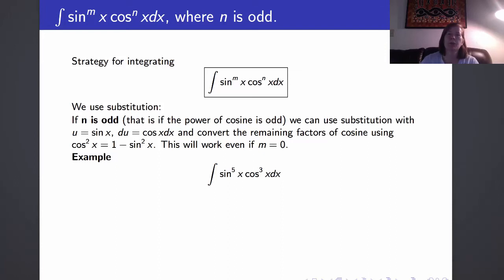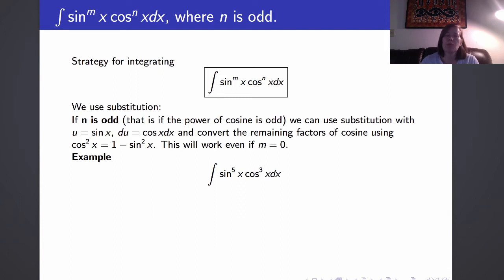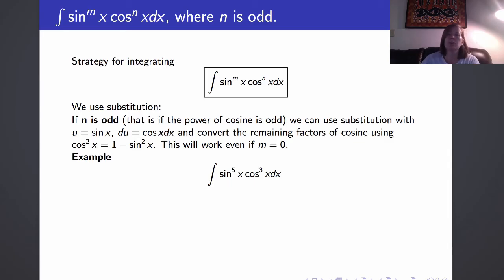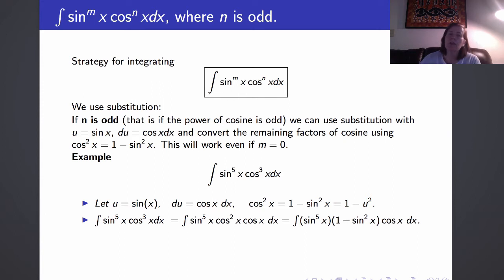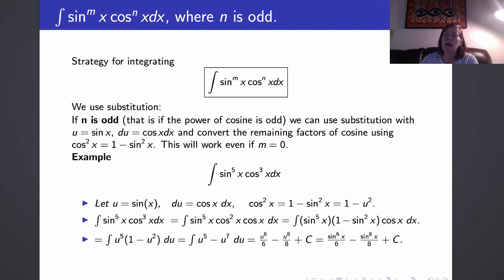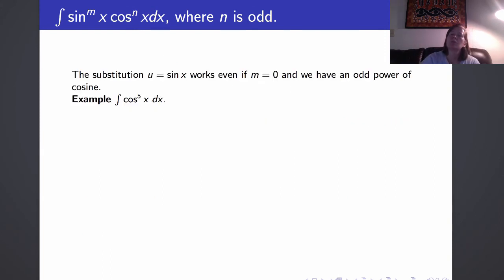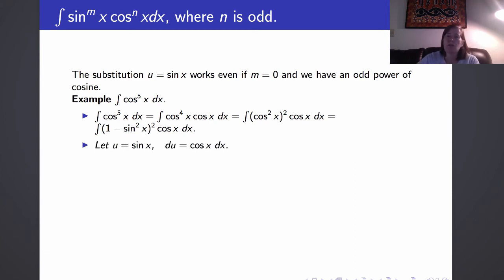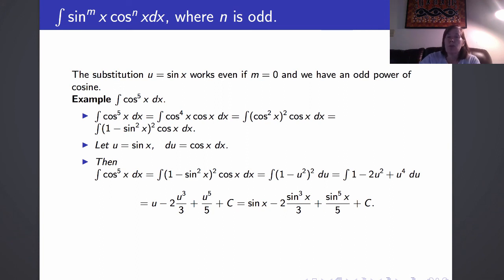Calculus II, Lecture 9, V1 Mixed powers of sin and cos A